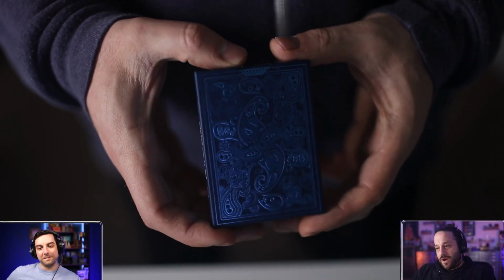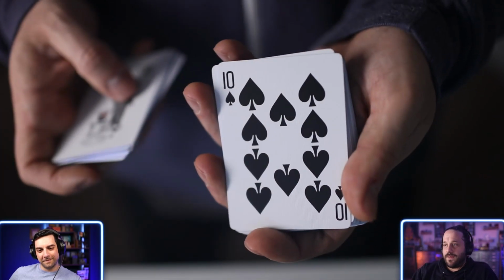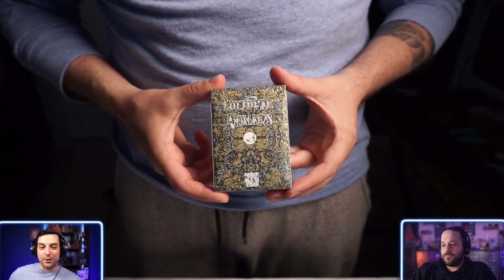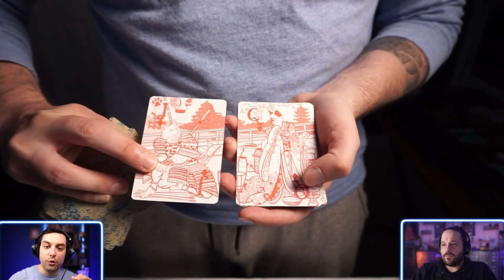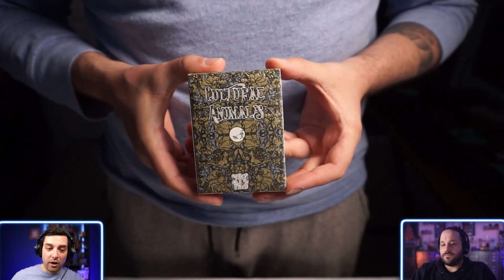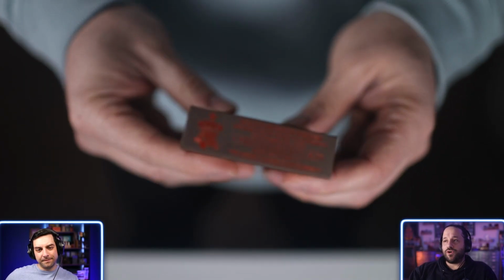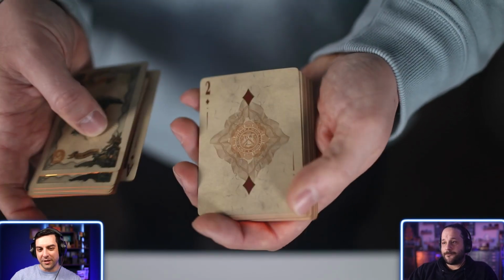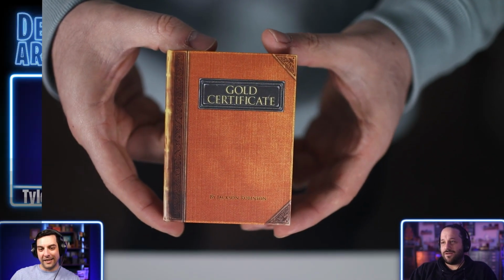BEST GILDED DECKS! | This Week's Top 3 Playing Cards - April 28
Today we are checking out this week's BEST GILDED DECKS on the latest episode of This Week's Top 3 Playing Cards! Cardists, magicians, and collectors are always looking for the next best deck, and we are going to give you the top 3 hot decks this week!  Looking to try some experimental new playing cards, or find a new stock for your every day carry? Want to know all about your favorite hype brand collab and their new playing cards? Or looking for your next worker deck for your street magic performances? Check out this week's Top 3 Playing Cards on Deckin' Around!